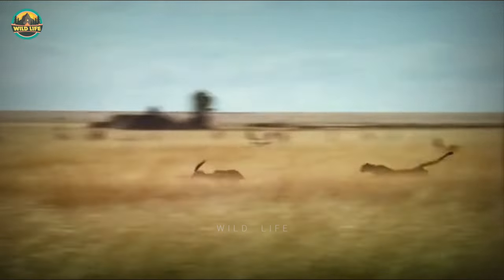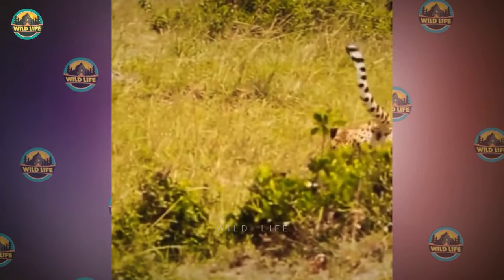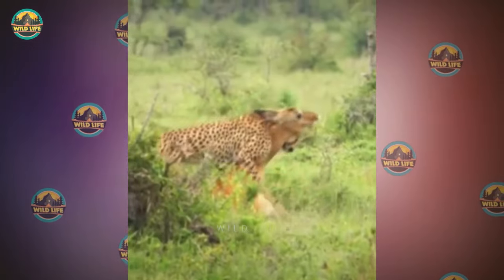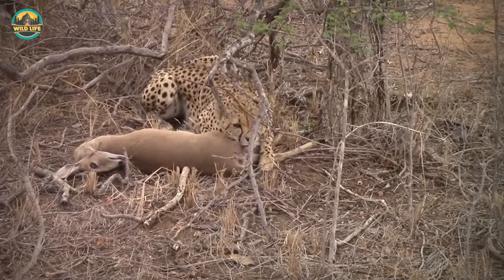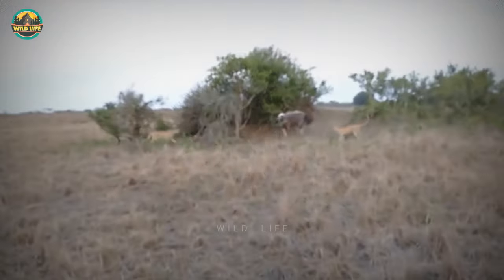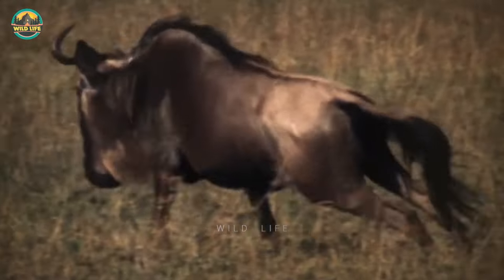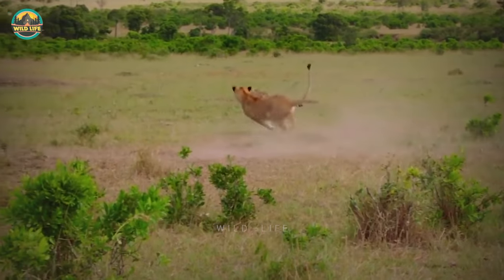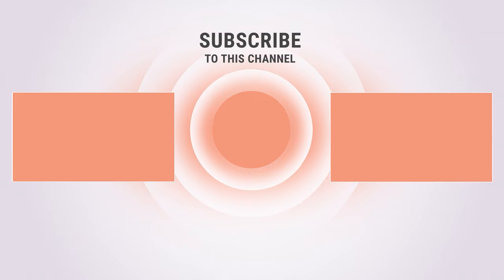13 Speedy Cheetahs In Unbelievable Action Sequences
Cheetahs are fast, slender, and beautiful, and they are also great hunters for their size. Have you
ever seen a cheetah take down a large gazelle? Do you think a cheetah can chase away a larger
leopard? If you like speed, you’re at the right place, so let’s get started.

CHEETAH HUNTING KUDU

This cheetah knows how to hunt and kill a kudu. Because kudus are large animals, the cheetah must perform flawlessly for the hunt to be successful. After killing the kudu, the cheetah becomes tired and rests. Cheetahs often rest after a difficult hunt, so they can recuperate before they begin to eat.
This female cheetah has just finished hunting a large kudu. The victim kicks their legs and struggles to free itself, almost knocking the cheetah out of the way, but the cat holds on and completes the task at hand.

CHEETAH VS WARTHOG

These two cheetah brothers chase a warthog and between the two, they eventually make the kill.
But the brothers are extremely exhausted after the kill and in danger of overheating. Did you ever think a warthog could run that fast? Warthogs are on the cheetah’s menu, but they’re not their favorite, because they’re not easy to take down unless it’s a piglet. However, that doesn’t mean cheetahs will back down from a hunt when they spot a warthog. In the Masai Mara National Park in Kenya, a young male Cheetah tries his hand at hunting a warthog, only to have the Warthog turn it around on the cat and chase him. You can see the action in slow motion and when both animals are side-by-side, you can see that the warthog is not a small animal.